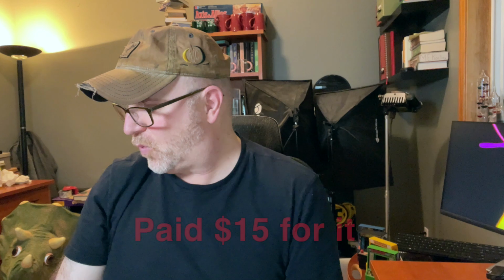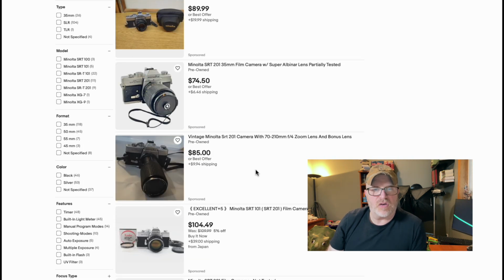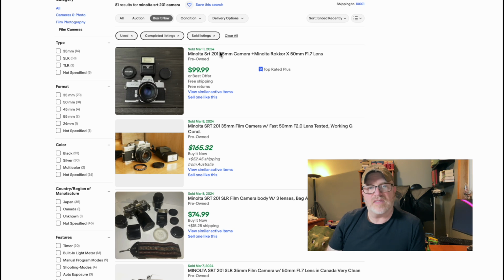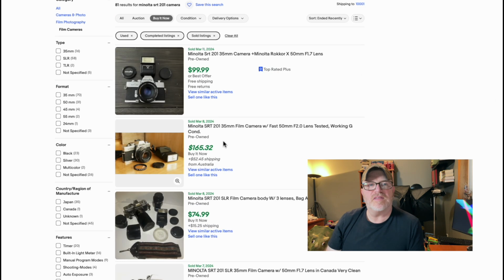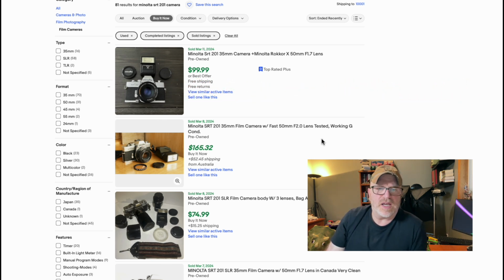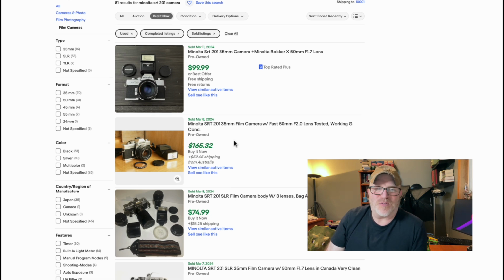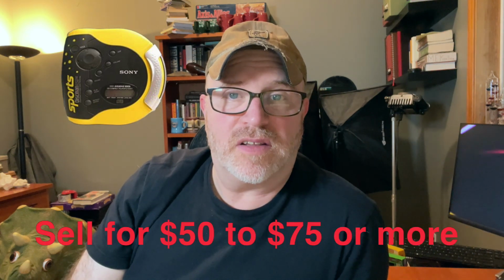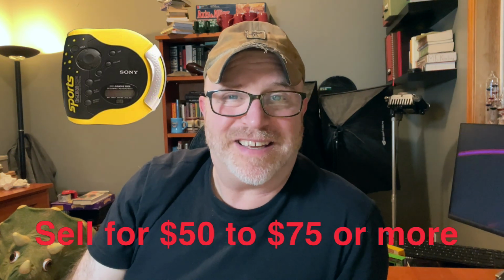How Long Does It Take for Items to Sell on Ebay?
Items can sell very fast on eBay! I discuss how can you speed up the sell speed of your ebay items by getting accurate price information and highligh some things sell quickly to be on the look out for!

I am Eric, a part-time reseller finding items at thrift stores, yard sales, estate sales and auctions. Let me help you get started in the enjoyable and profitable world of ebay reselling!

0:00 - Intro
1:18 - Accurate Pricing
2:45 - Avoid Listed vs Sold Mistake
4:02 - Sell Through Rate Explained
6:06 - Other Factors
6:30 - Specific Fast Selling Items
6:45 - Item One
7:00 - Item Two
7:21 - Item Three
8:01 - Item Four
8:52 - Got Debt? Financial Acumen Course

Got Debt? Check out the The Financial Acumen Course - learn all the things you should have learned in school - but didn't - on money management and being financially savvy!